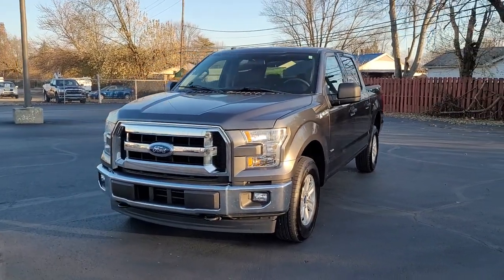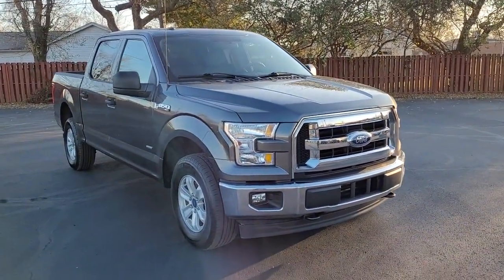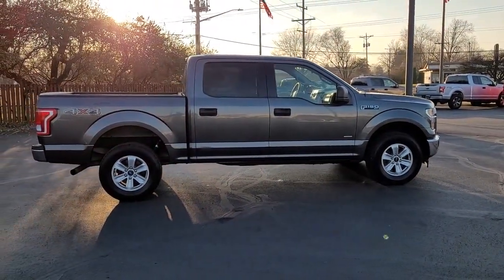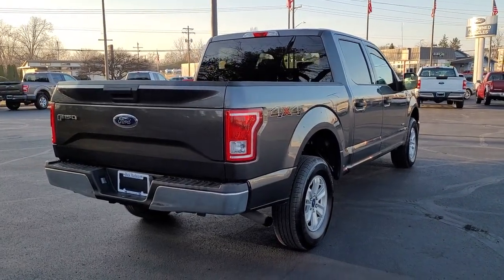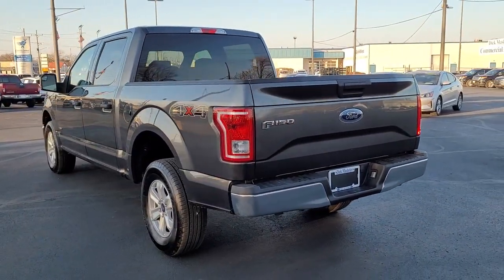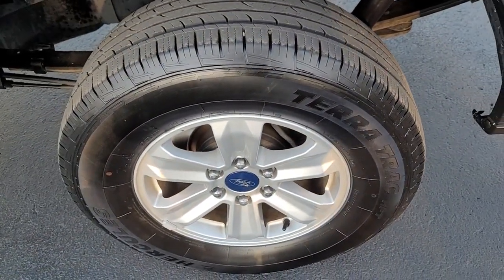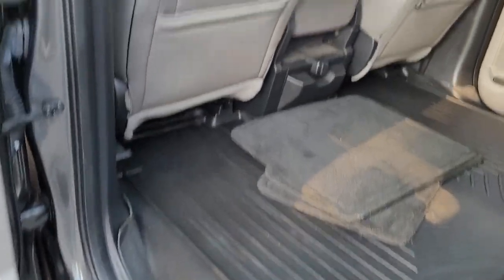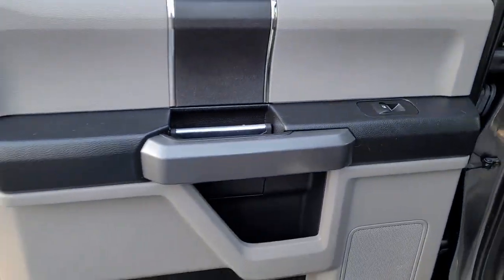2017 Ford F-150 Columbus, Reynoldsburg, Westerville, Dayton, Springfield, OH 26474A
Gray Used 2017 Ford F-150 XLT available in Columbus, Ohio at Dick Masheter Ford. Servicing the Reynoldsburg, Westerville, Dayton, Springfield, OH area.
Used:
New:
2017 Ford F-150 XLT - Stock#: 26474A

Gray 2017 Ford F-150 Clean CARFAX. XLT 4WD 10-Speed Automatic 3.5L V6 4WD, ABS brakes, Alloy wheels, Compass, Electronic Stability Control, Illuminated entry, Low tire pressure warning, Remote keyless entry, Traction control.Recent Arrival!Awards:* 2017 KBB.com 10 Most Awarded Brands * 2017 KBB.com Brand Image Awards
ENGINE: 3.5L V6 ECOBOOST  -inc: auto start/stop  3.31 Axle Ratio  GVWR: 7 000 lbs Payload Package,Four Wheel Drive,Power Steering,ABS,4-Wheel Disc Brakes,Brake Assist,Aluminum Wheels,Tires - Front All-Terrain,Tires - Rear All-Terrain,Conventional Spare Tire,Tow Hooks,Power Mirror(s),Intermittent Wipers,Variable Speed Intermittent Wipers,Privacy Glass,Daytime Running Lights,Automatic Headlights,Fog Lamps,AM/FM Stereo,CD Player,Steering Wheel Audio Controls,Bluetooth Connection,Auxiliary Audio Input,Smart Device Integration,Cloth Seats,Split Bench Seat,Driver Adjustable Lumbar,Passenger Adjustable Lumbar,Pass-Through Rear Seat,Rear Bench Seat,Adjustable Steering Wheel,Keyless Entry,Cruise Control,A/C,Driver Vanity Mirror,Passenger Vanity Mirror,Floor Mats,Immobilizer,Security System,Stability Control,Front Side Air Bag,Tire Pressure Monitor,Driver Air Bag,Passenger Air Bag,Passenger Air Bag Sensor,Driver Restriction Features,Front Head Air Bag,Rear Head Air Bag,Child Safety Locks